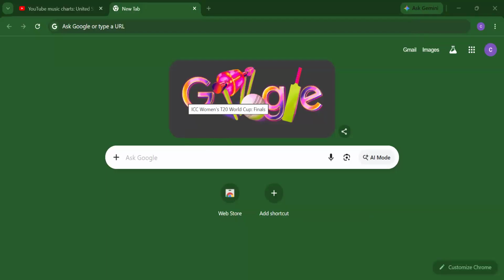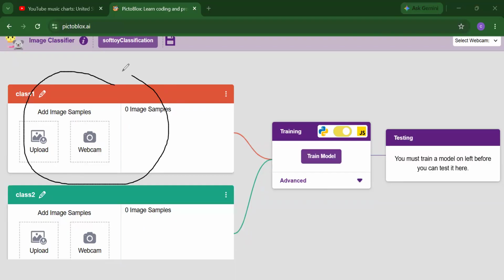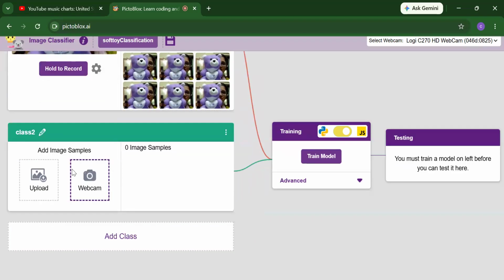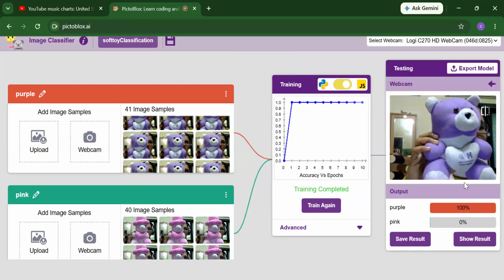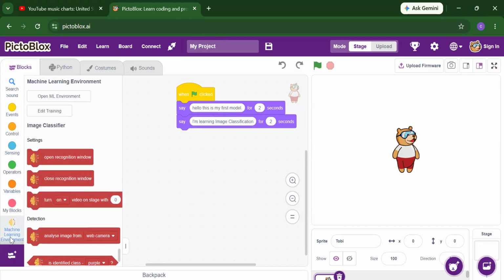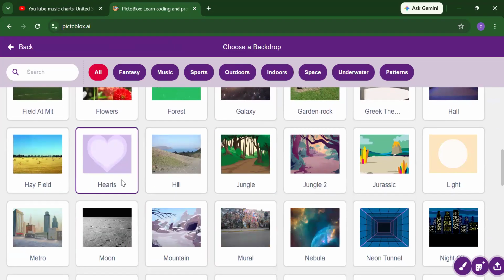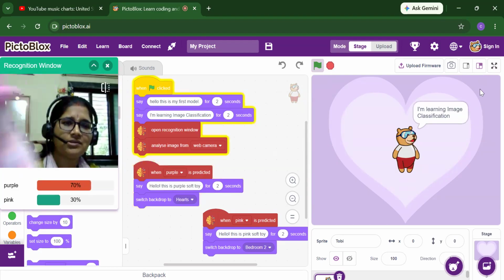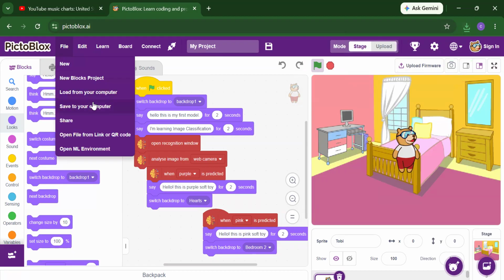How to make AI/ML Image Classifier with Block Code | PictoBlox Machine Learning Environment for Kids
The Image Classifier of the PictoBlox Machine Learning Environment is used for classifying images into different classes based on their characteristics. This is very similar to Teachable Machine image classification.

In this tutorial, we’ll learn how to construct the ML model using the PictoBlox Image Classifier.

Machine Learning (ML) Environment introduces seven new categories of training models in Block and Python coding. This feature is available only in the desktop version (6.0.0 or above) of PictoBlox.

Hosted and Content By: Shraddha Singh (Coding Teacher)